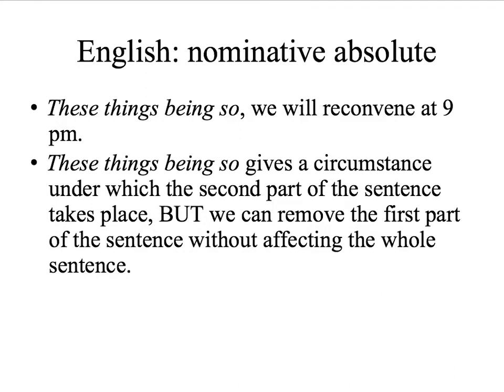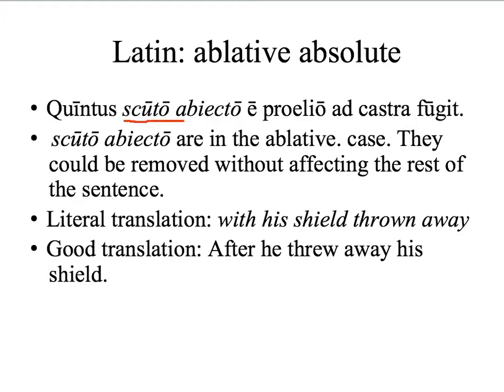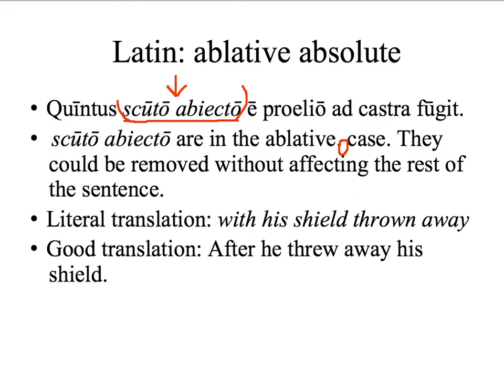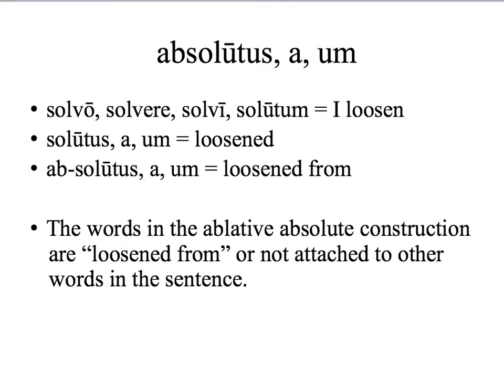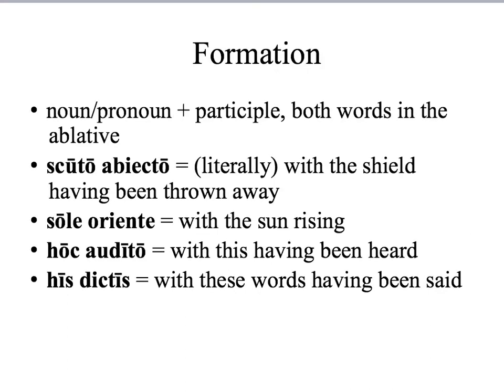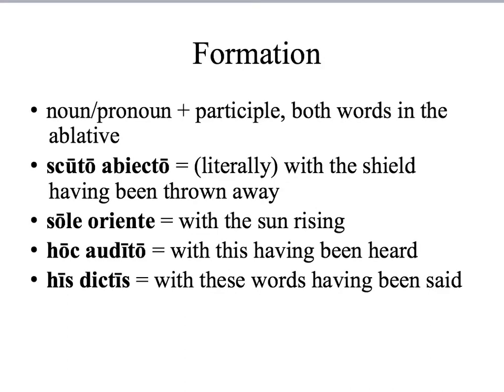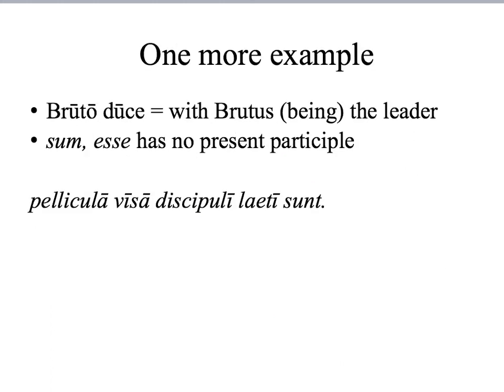EE_Movie_ablabsolute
Latin ablative absolute